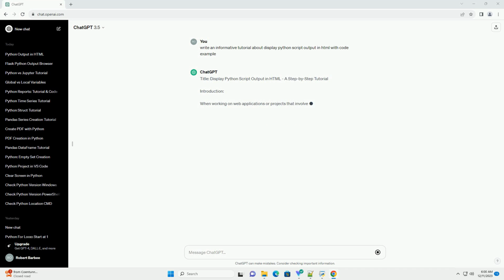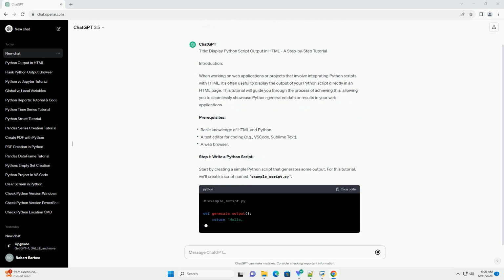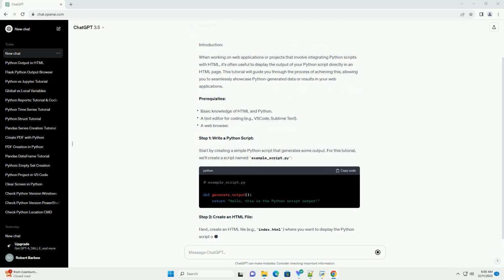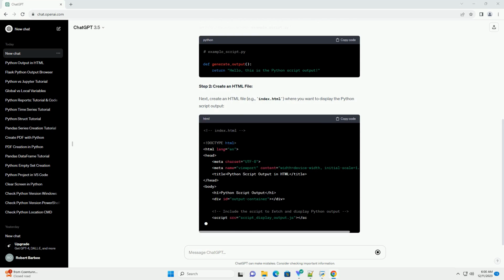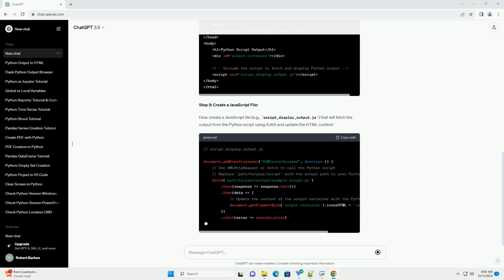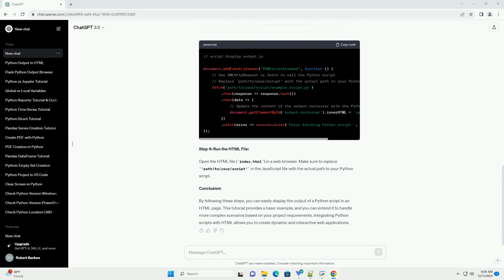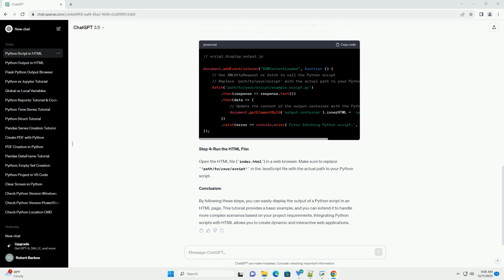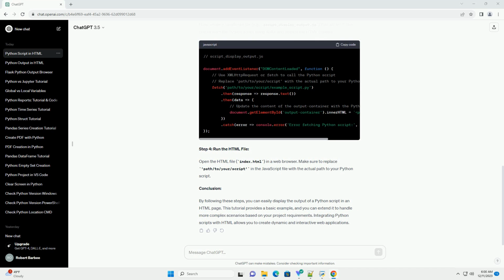display python script output in html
Title: Display Python Script Output in HTML - A Step-by-Step Tutorial
Introduction:
When working on web applications or projects that involve integrating Python scripts with HTML, it's often useful to display the output of your Python script directly in an HTML page. This tutorial will guide you through the process of achieving this, allowing you to seamlessly showcase Python-generated data or results in your web applications.
Prerequisites:
Step 1: Write a Python Script:
Start by creating a simple Python script that generates some output. For this tutorial, we'll create a script named example_script.py:
Step 2: Create an HTML File:
Next, create an HTML file (e.g., index.html) where you want to display the Python script output:
Step 3: Create a JavaScript File:
Now, create a JavaScript file (e.g., script_display_output.js) that will fetch the output from the Python script using AJAX and update the HTML content:
Step 4: Run the HTML File:
Open the HTML file (index.html) in a web browser. Make sure to replace 'path/to/your/script' in the JavaScript file with the actual path to your Python script.
Conclusion:
By following these steps, you can easily display the output of a Python script in an HTML page. This tutorial provides a basic example, and you can extend it to handle more complex scenarios based on your project requirements. Integrating Python scripts with HTML allows you to create dynamic and interactive web applications.
ChatGPT